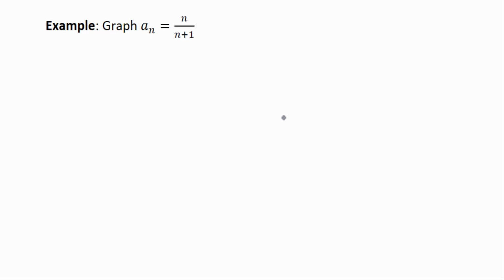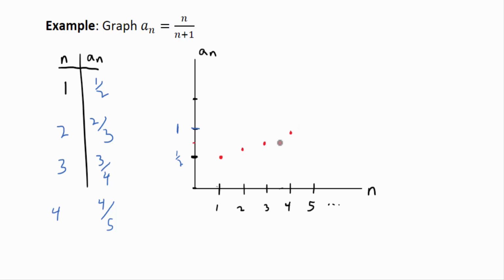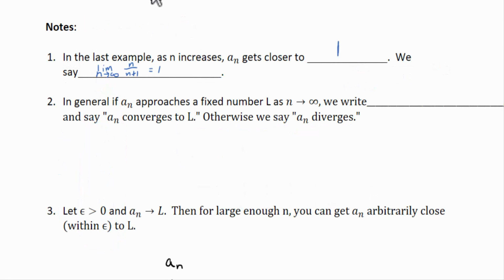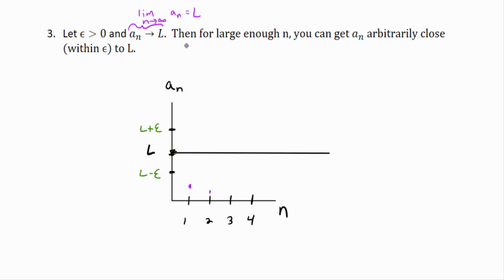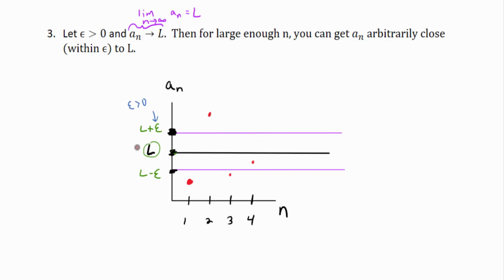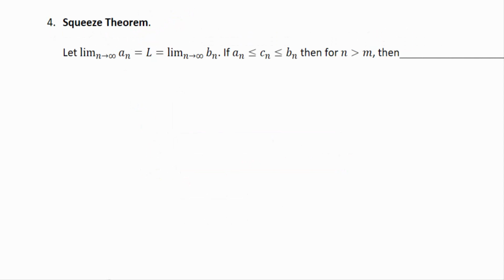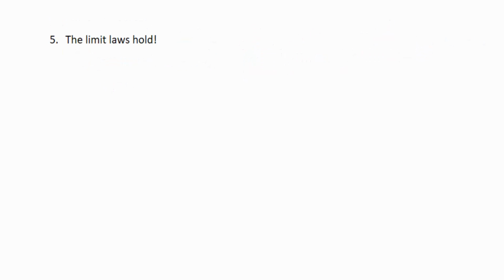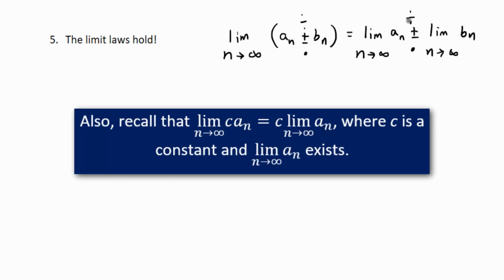Video 11.1.5: The Limit of a Sequence and Some Familiar Results